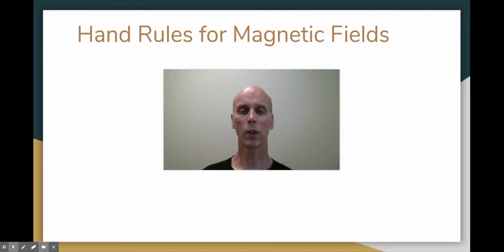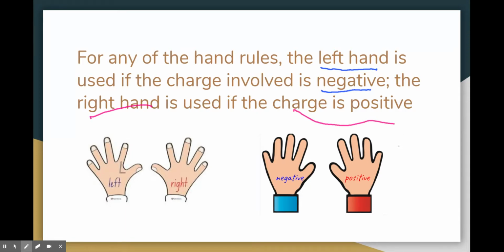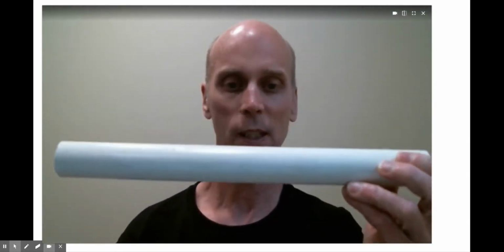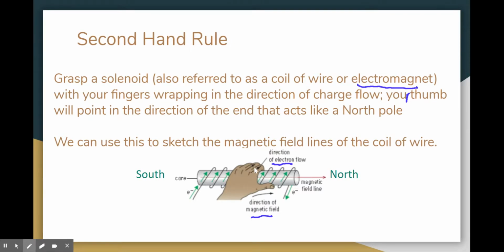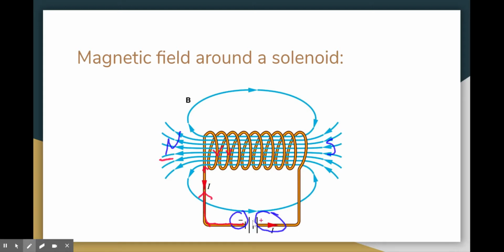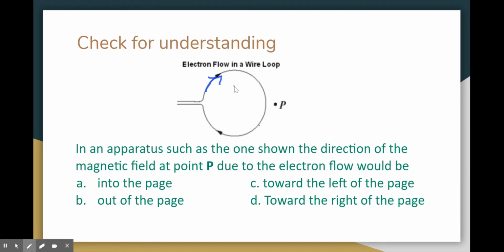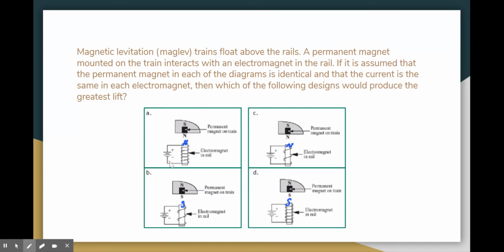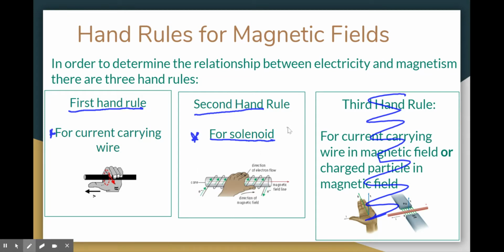12.1.2 First and Second Hand Rules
Hand Rules, current carrying wires, magnetism, electricity